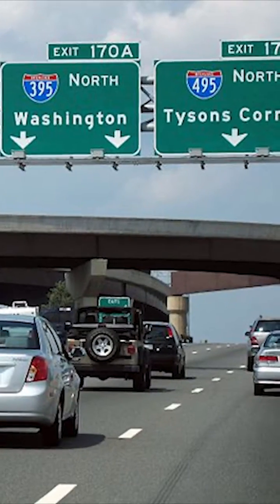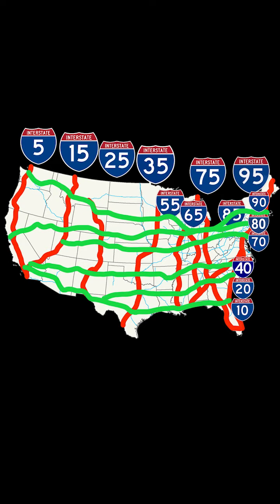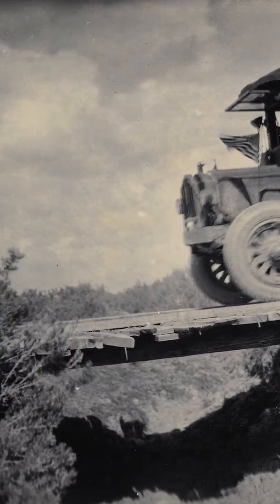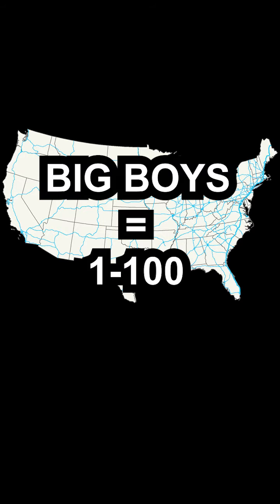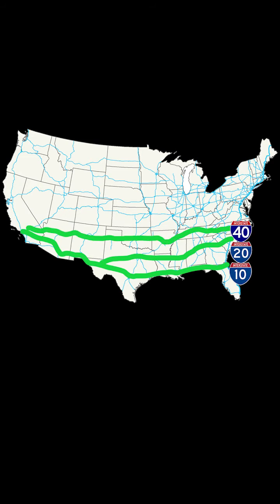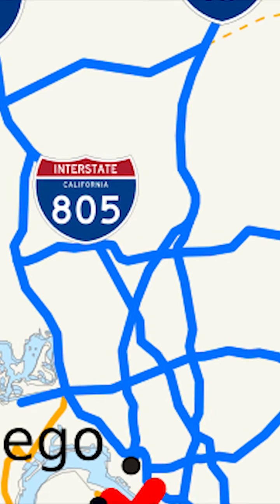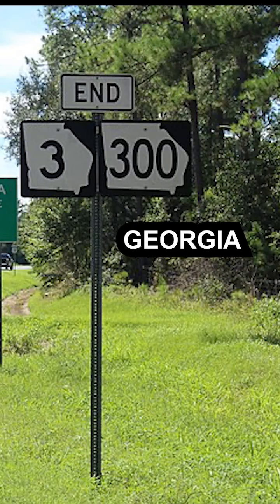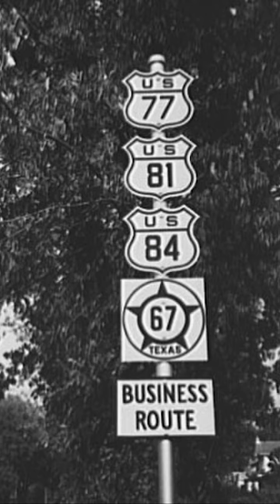How the US Interstate Highway System Works! You will NEVER look at a road trip the same way again!!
If you live in the US, you probably know the highways around you pretty well, but don’t have a clue once you leave your comfort zone (unless you’re an interstate truck driver or die-hard road tripper). Luckily, there’s actually an order to the highways, and once you know it, it’s much harder to get lost (“that’s not a guarantee”).

New Englanders know the I-95, 90, 495… Southern Californians use the 10, the 405, and the 5. But what does it all mean?

Well, the numbers aren’t crazy or random, and, if you zoom out on the map, you can see that there’s actually a great order to them that makes sense.

The US Interstate Highway System was developed in the 1950s, spearheaded by Eisenhower, to build a strong transport network to connect the country. Before that, it was pretty haphazard (In fact the army sent a fleet across the country to test the roads in 1919… it took them 62 days to go from DC to San Francisco. (“Guess who was on that trip? Eisenhower!”).

While there are lots of weird exceptions, This is how the system works… All primary main interstate highways – the big boys – are numbered 1-100. Anything going north-south is odd starting with 5 on the west coast all the way to 95 in the east coast. Anything going east-west is an even number, starting with 10 at the bottom and 94 at the top. It’s kind-of a grid (more like an abstract artists version of a grid).

There’s also 3-digit highways – like the 495 in long island or I-294 in Chicago. Those are local side routes that shoot off of one of the main interstates. The last two digits call out the main interstate that it connects to.

(and the first digit usually tells whether it connects back to the main highway (even) or whether it shoots off and ends somewhere else (odd)).

While knowing the interstate number system helps a lot, it doesn’t solve all your problems: states and cities all have their own highways too and they don’t have to follow these rules. State highways are the ones that usually have an outline of the state (although some states like to get a little fancy). And the ones that look like this are the older version of the US highway system, they're not standardized like the interestates.

The interstate system always has the blue and red shield.

Enjoy getting lost less…